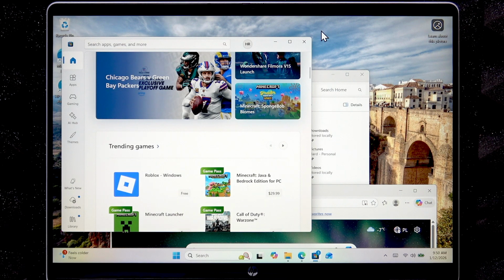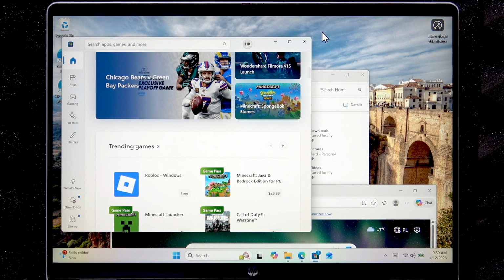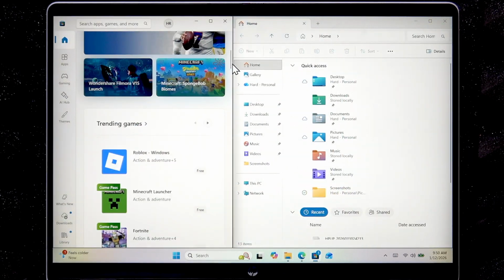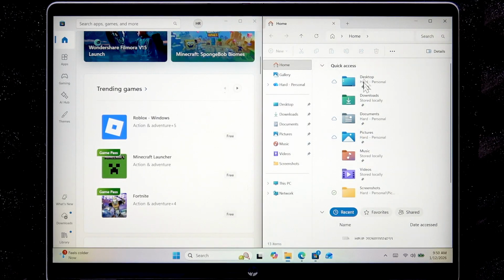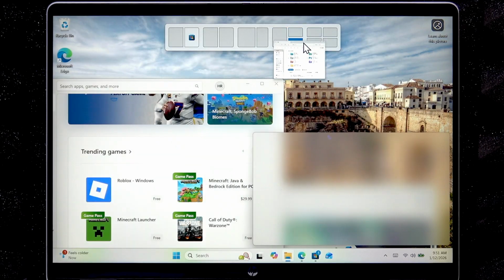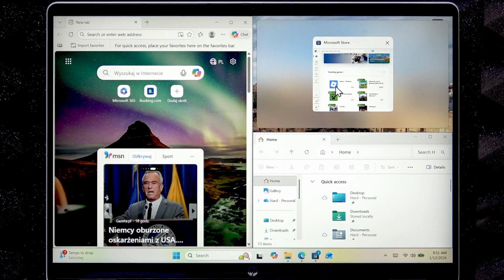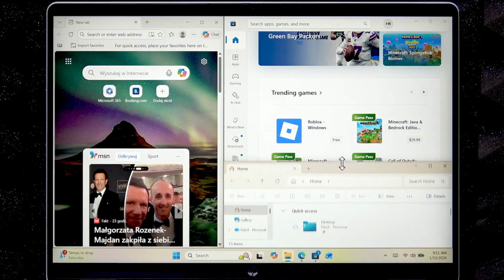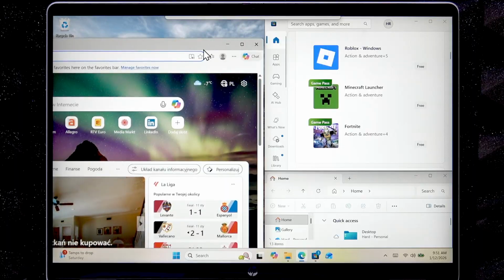HP OmniBook Flip 5 – How to Use Split Screen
Learn how to use the split screen (split view) feature on your HP OmniBook Flip 5 to run apps side-by-side and boost productivity. In this video we show step-by-step how to open at least two windowed apps, drag the top bar to snap an app to the left or right, resize windows by dragging the divider, and use Windows snap layouts to place up to four tiles on the screen. This guide covers basic snapping, resizing windows, and a quick example with File Explorer, a web browser, and Microsoft Store. Perfect for multitasking on your HP OmniBook Flip 5 laptop.

How to use split screen on HP OmniBook Flip 5?
How to open apps in split view on HP OmniBook Flip 5?
How to snap windows and use snap layouts on HP OmniBook Flip 5?

0:00 Intro – What you’ll learn
0:05 Open two or more apps in windowed mode
0:22 Drag the top bar to snap an app to the side
0:33 Resize windows by dragging the divider
0:52 Use snap layouts to place up to four tiles
1:05 Example: File Explorer, browser, Microsoft Store
1:33 Note: Some apps (like Store) have fixed sizes
1:44 Outro & subscribe